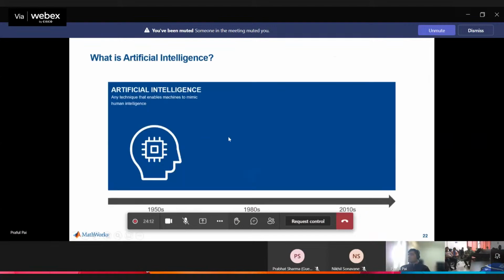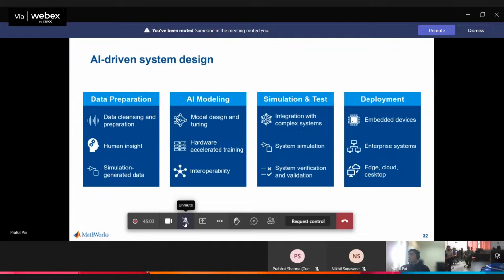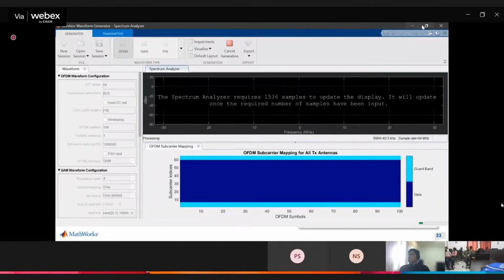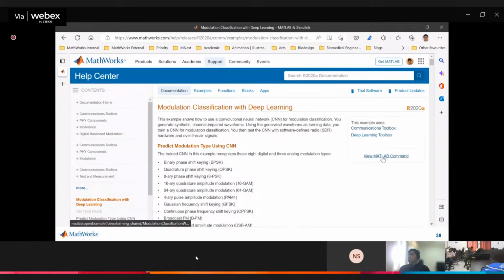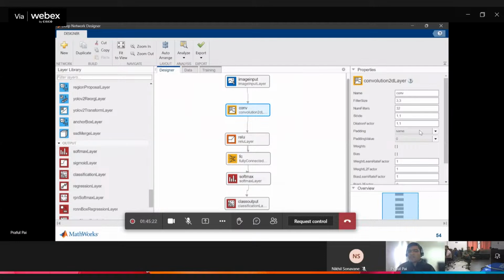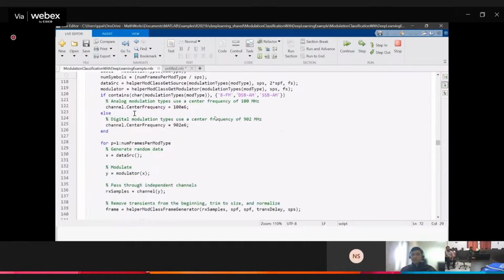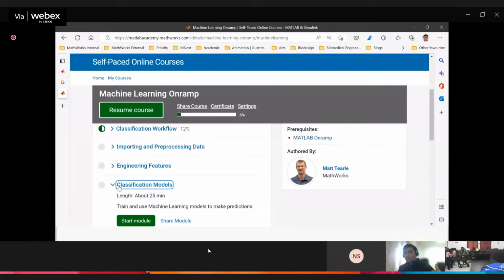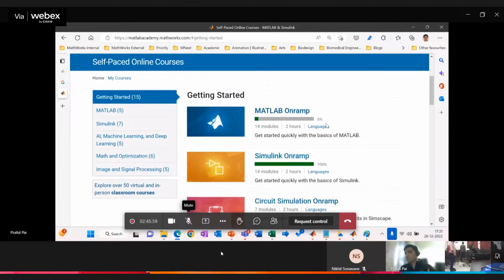Lab_Session2: Artificial Intelligence in Wireless Communication Networks from December 26-30, 2022